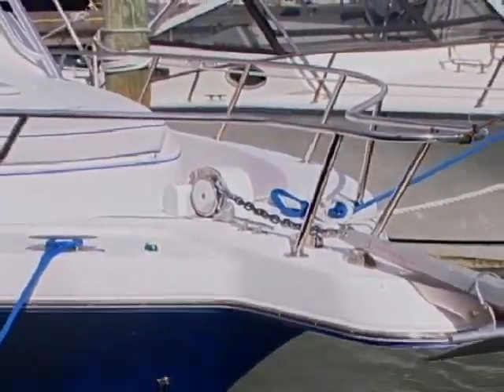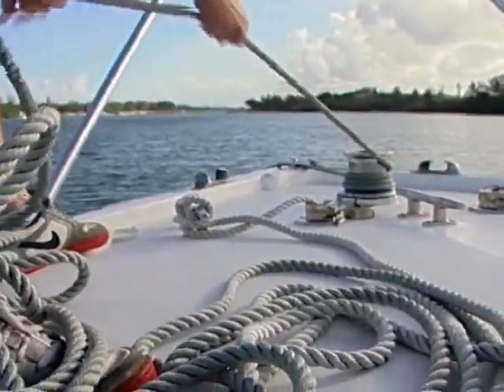PREVIEW of SSTV 13-24 - Windlass winches and Rescue Tape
[PREVIEW VIDEO} Dive into the ultimate viewing experience!  Ship Shape TV's YouTube Channel is your gateway to all 26 seasons of boating improvement hosted by John Greviskis.  Past episodes are uploaded in full every week. Want an easier way to bring in your anchor?  Have you ever blown a hose out in the middle of nowhere and get trapped?  Well in this episode we solve these issues by installing a windlass winch on our anchoring system in our Pursuit.   Then we look into the purpose of Rescue Tape and its huge benefits when caught with a blown hose... it will get you home!